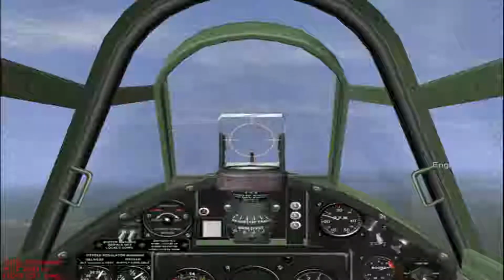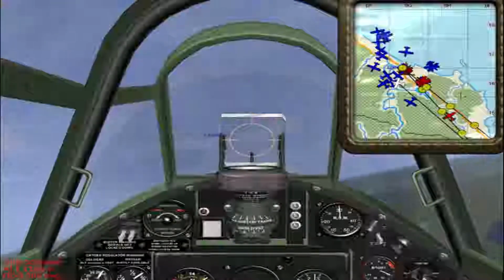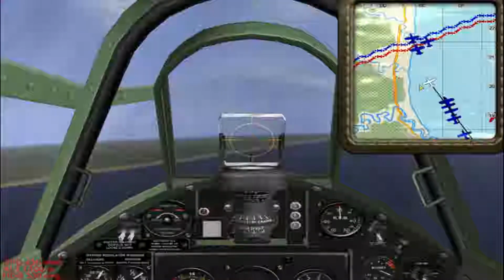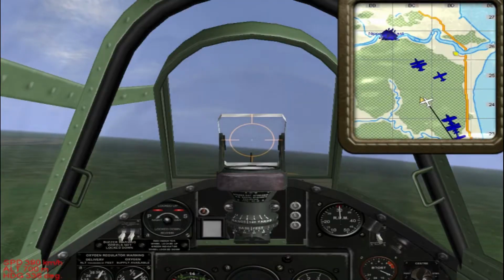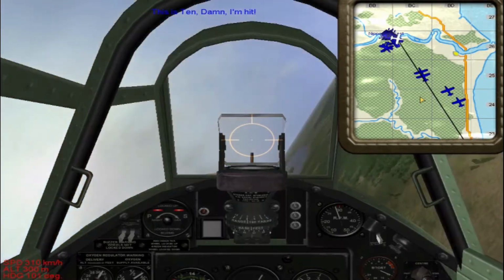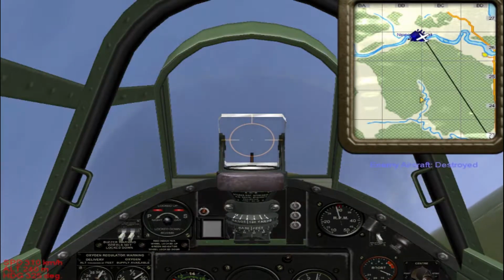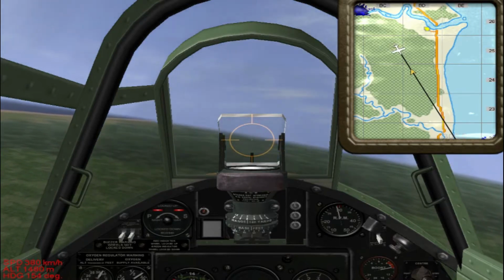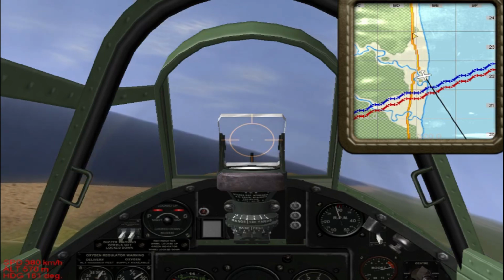If the RAF had only one choice in 1938 would it be the Spitfire or the Hurricane?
If the RAF had to pick only one type of fighter in 1938 like the Luftwaffe did, would they have picked the Spitfire over the Hurricane? If they had would the RAF have prevailed in the Battle of Britain? In this video I take a look at both types and try to explain the possible outcome if they had opted for one or the other.